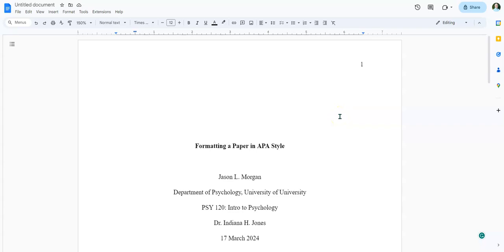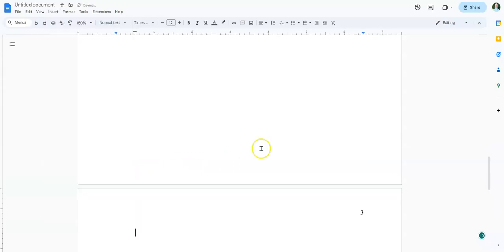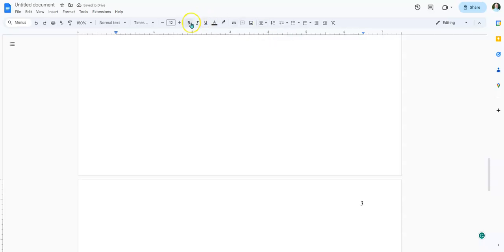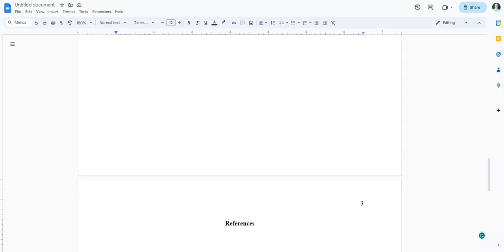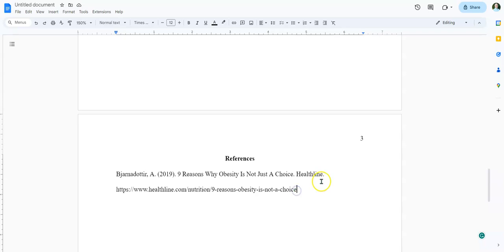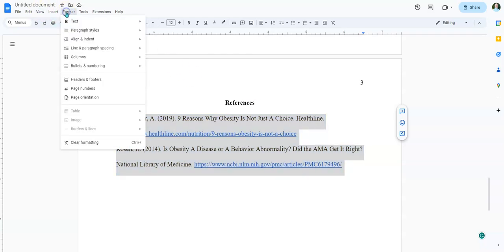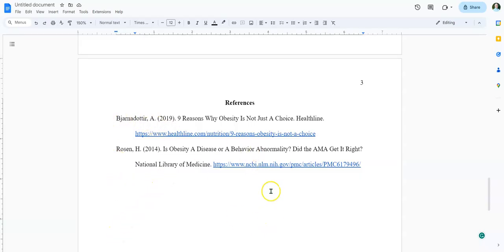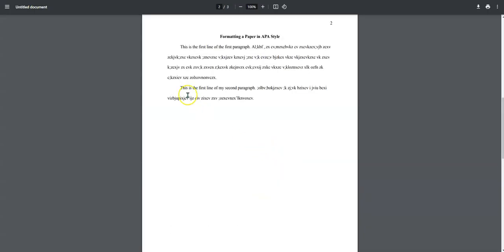Formatting a Reference page in APA Ed 7 using Google Docs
This is a step-by-step tutorial on how to format the References page in APA Style (7th Edition) using the most recent version of Google Docs. To see how to format the first two pages, click on this

Hey! If you liked this video, you might like the other works I've done. I'm an author who uses the pen name J. Lloyd Morgan. My author website is